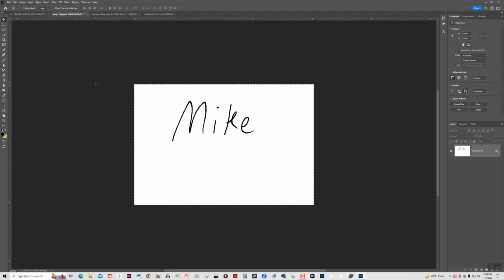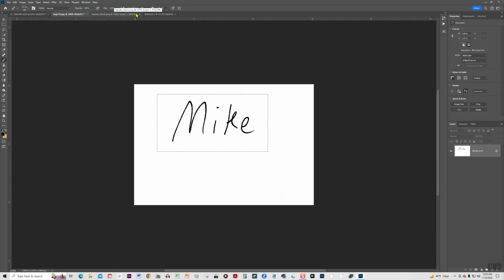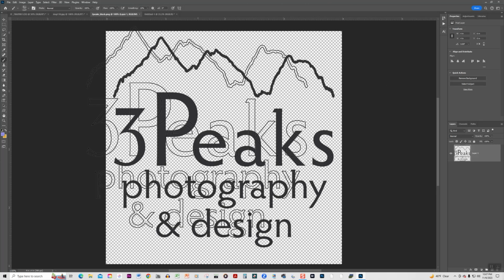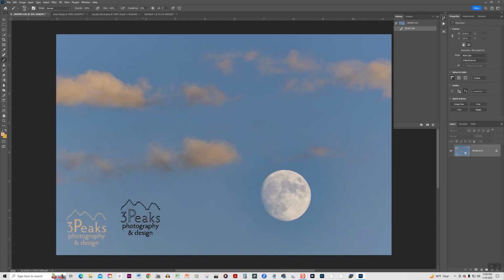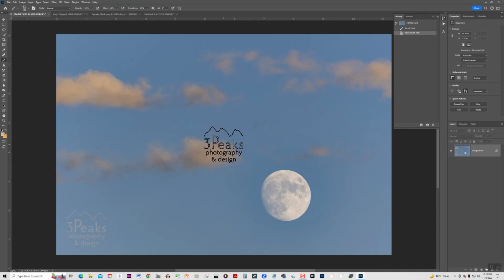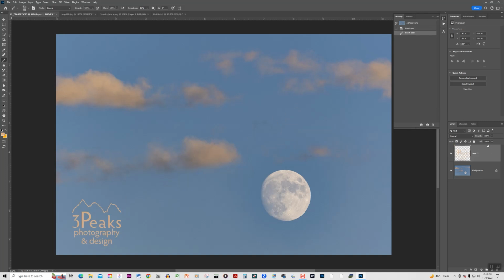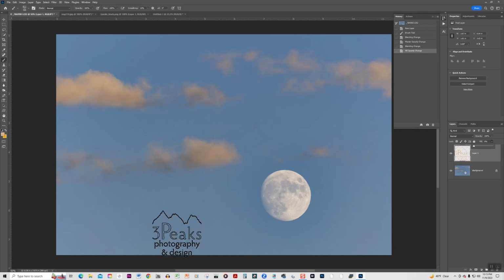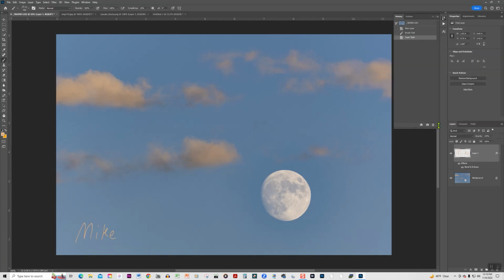Add a Signature and Logo/Watermark in Photoshop by Creating Brushes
Mike Pach of 3 Peaks Photography shows you how easy it is to create brushes from your signature and logo and place them on photos in Photoshop.